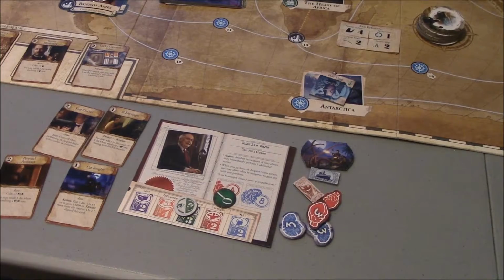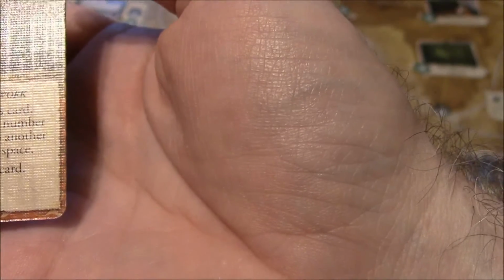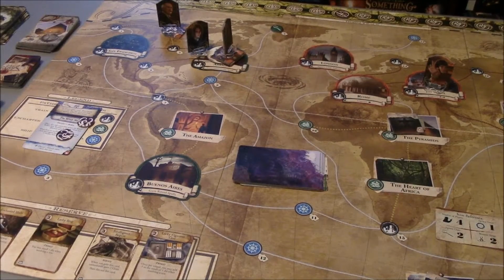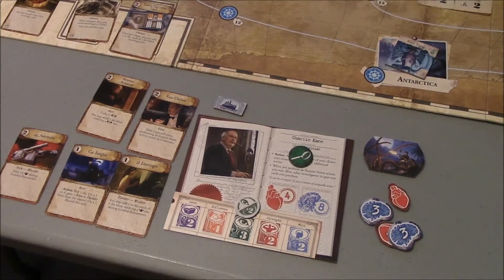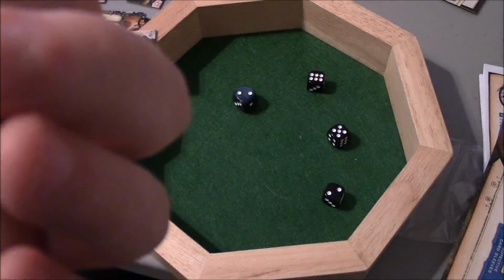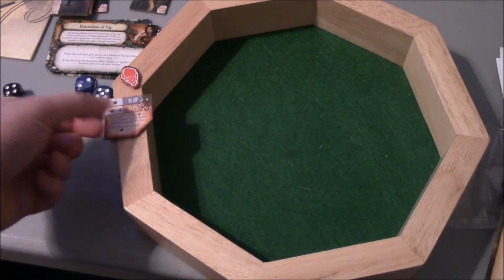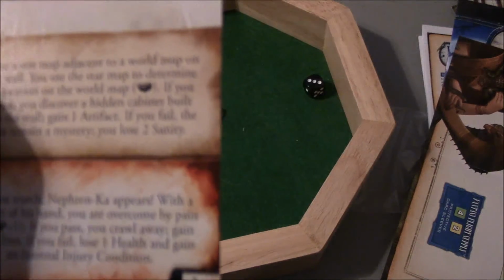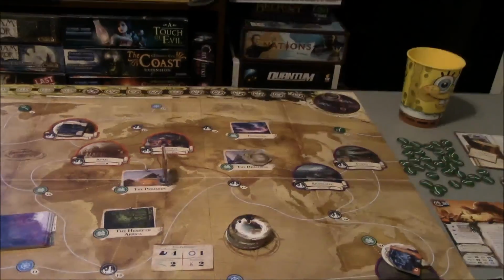Eldritch Horror Episode 5 EPIC MONSTERS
Wow, did I decide to challenge myself. Kind of a botched round but still a fun round. Watch in HD and enjoy as we encounter EPIC Monsters.